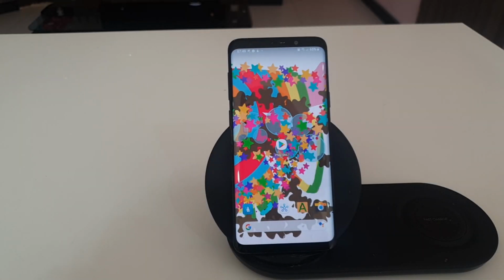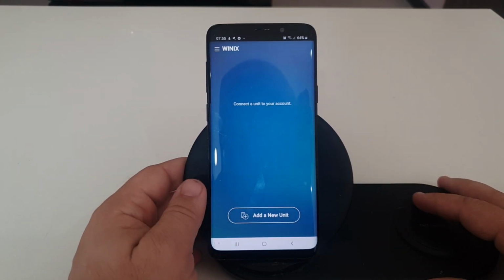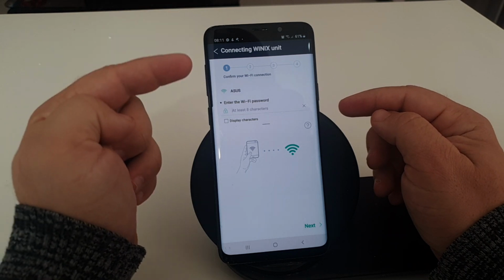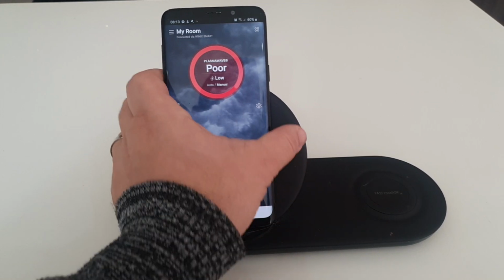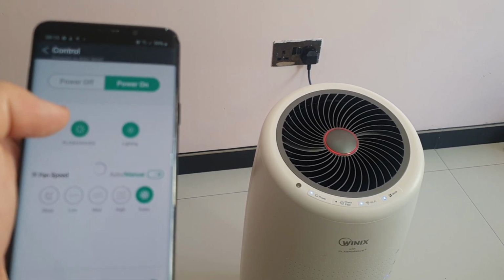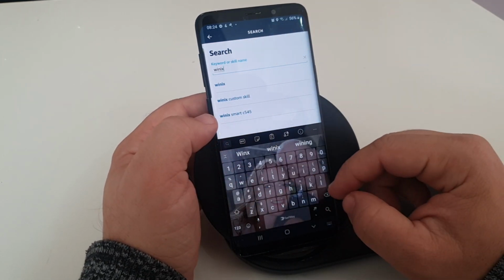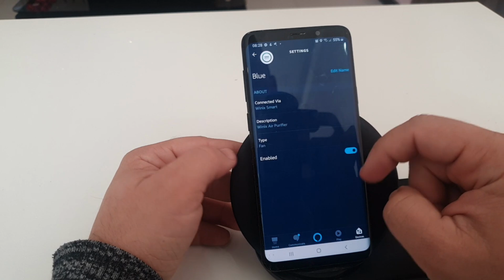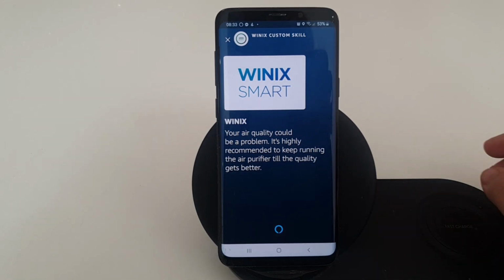Alexa + Winix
How to set up the app and set it up to work with Alexa
Winix